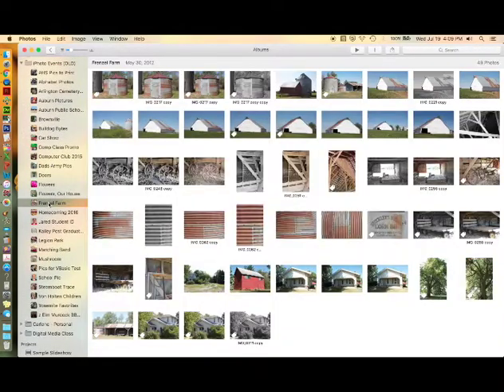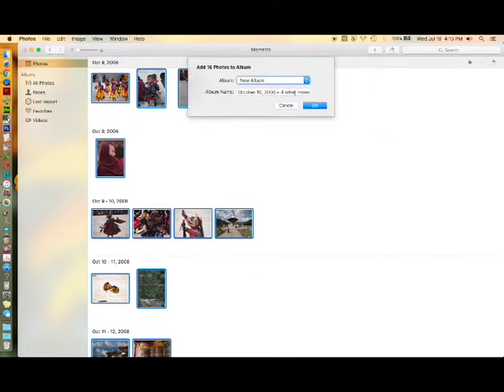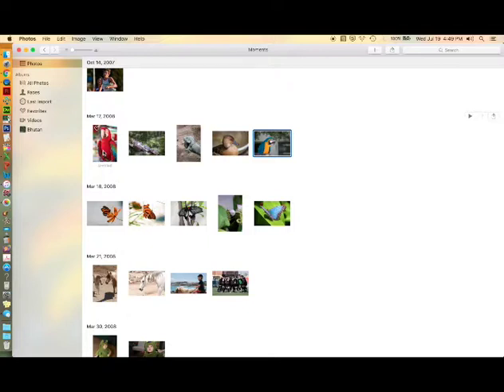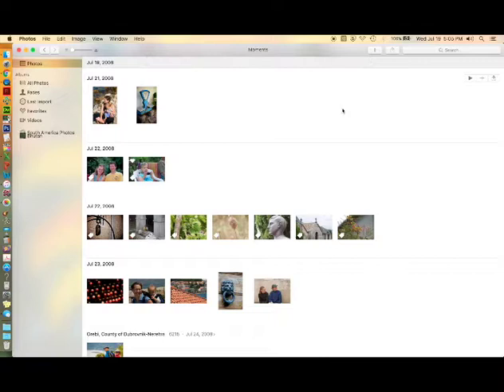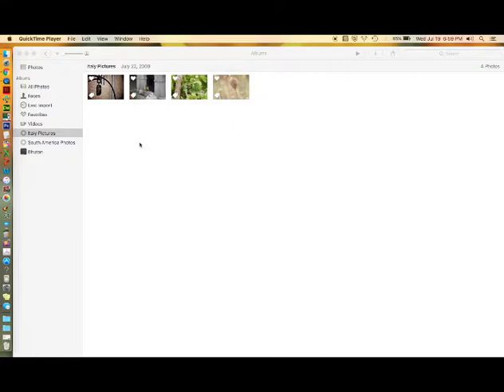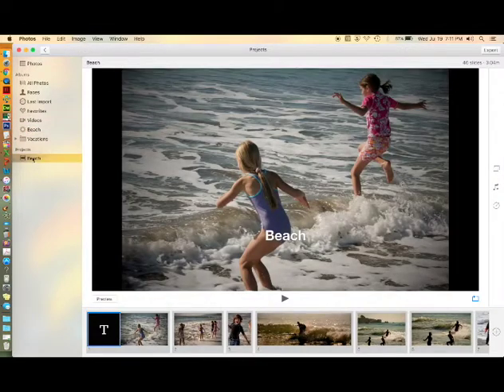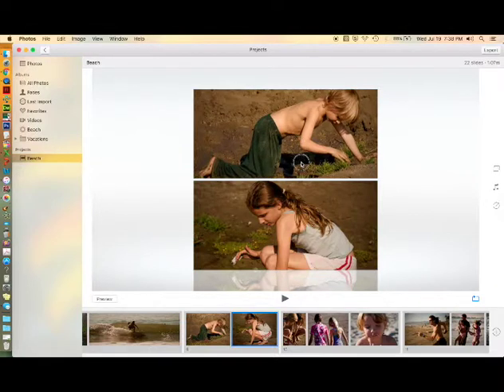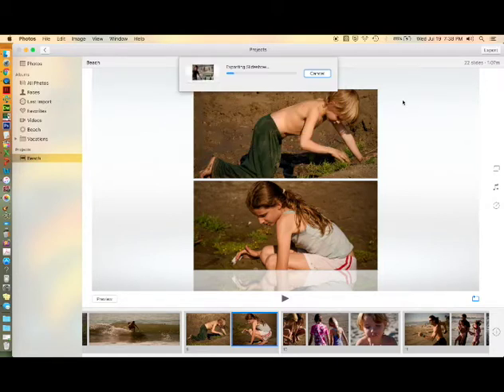iLife Photos Chapter 3